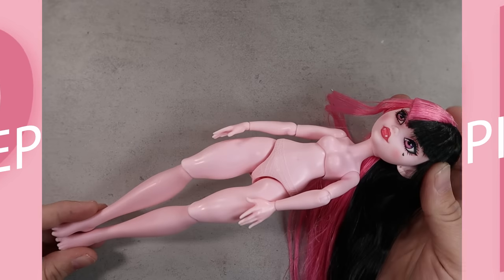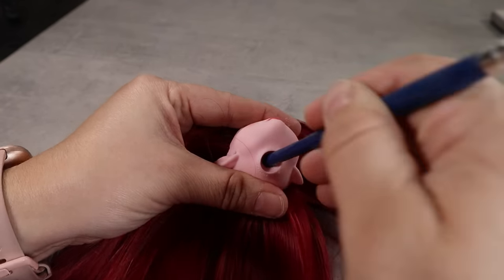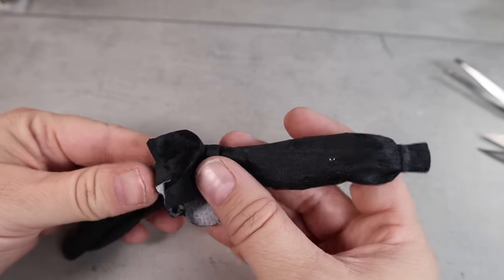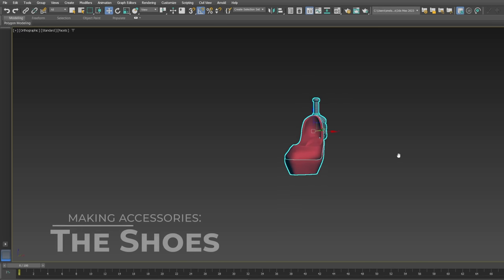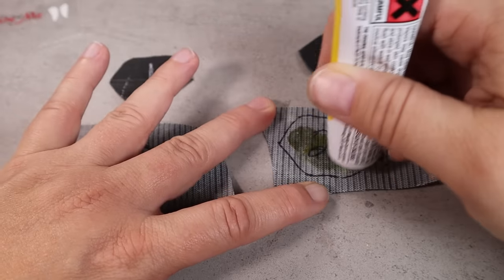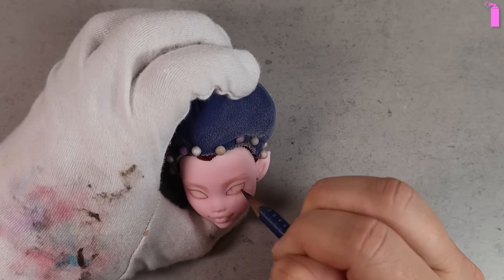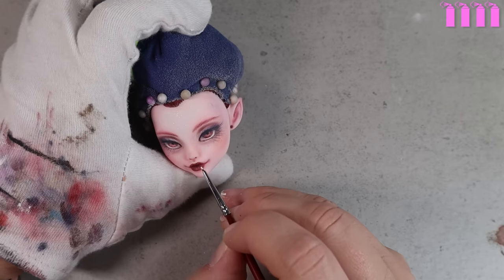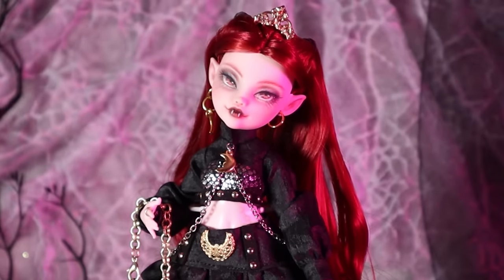Unleash Your Inner Vampire: G3 Monster High Draculaura Repaint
Welcome to a bewitching transformation journey as I take a G3 Monster High doll and turn her into a seductive vampire vixen! In this video, I'll share my art process, from repainting her face to crafting her a vampire-inspired outfit. Get ready for a touch of immortal allure with this creature of the night!

Chapters:
00:00 Intro
00:18 Prep
02:32 Clothing
06:24 Accessories
09:14 Face Up
12:18 Hairstyling
13:43 Final Reveal

***Mentions***
The Doll Planet Hair - Rerooting.com

**Supply List***
This is my supply list for the exact products I use.  Feel free to message me with any questions.

Watercolor pencils
        Caran D’ache
        Derwent Inktense -24ct is the perfect amount of colors
        Faber Castell Art Grip Aquarelle
Pan Pastels-the portrait set of 7 is a great starter set
Rembrandt Pastels
Arteza Mica Powder
Mr. Super Clear UV Cut Flat
Elf make up brushes
Tiny nail art brushes
Pencil sharpener
Erasers
Blender Pencil
Micro Applicators
Various glues
HeyGears PAU10 resin
Vallejo Model Colors
Hair and rerooting tool from the Doll Planet Hair

Music